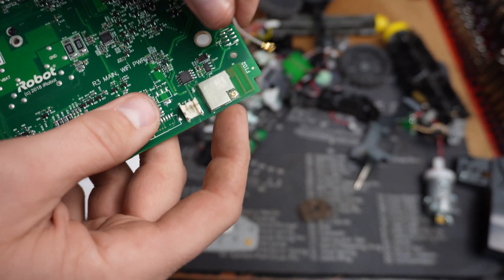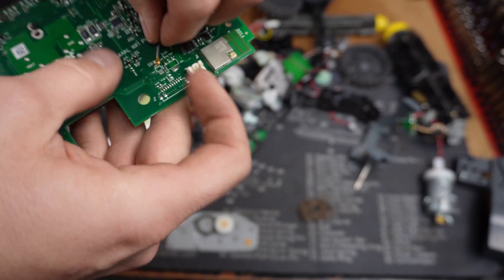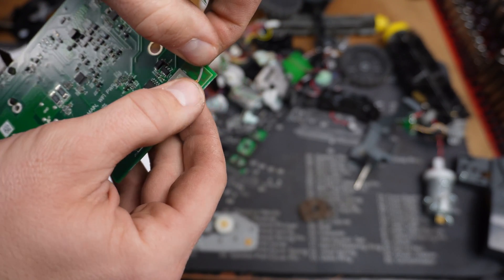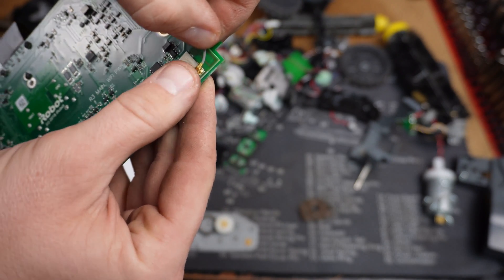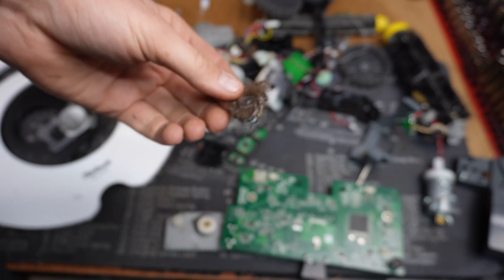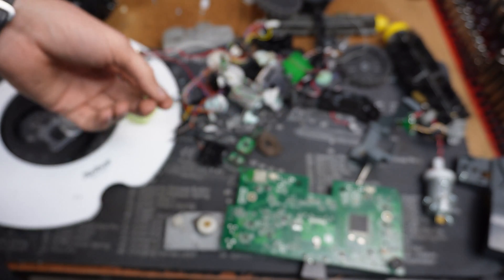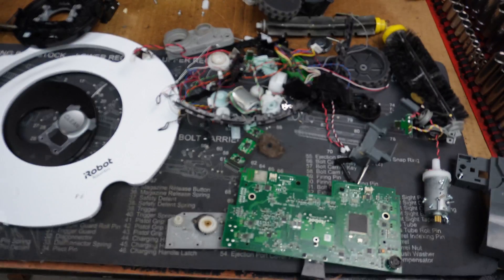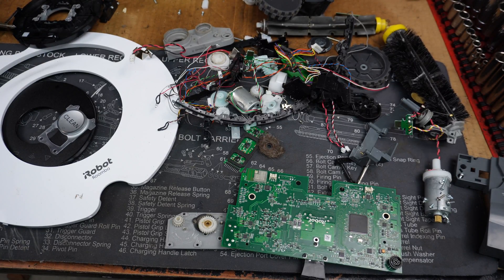What's inside an iRobot Roomba Vacuum?? Complete disassembly video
COMPLETE teardown disassembly of an iRobot Roomba 670 robot vacuum. This video shows way more than you wanted to know. I take apart the roomba as far as possible.